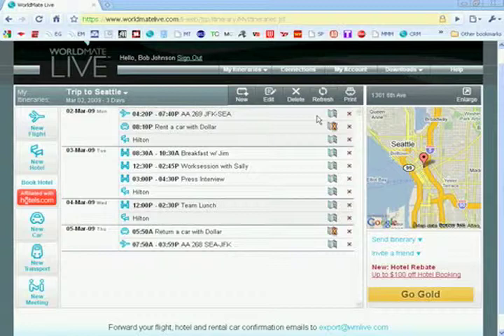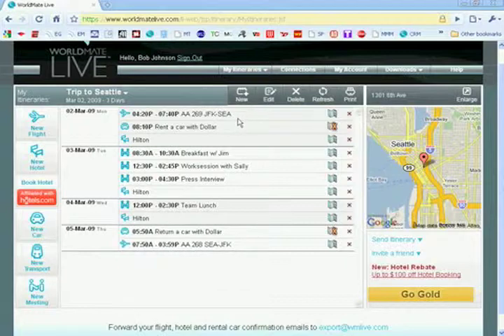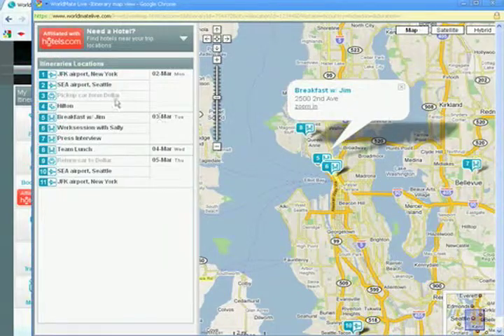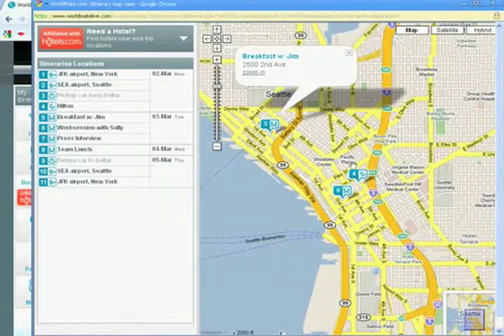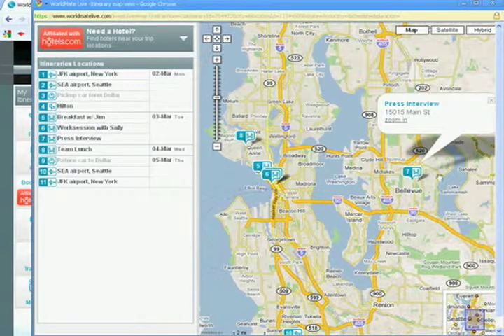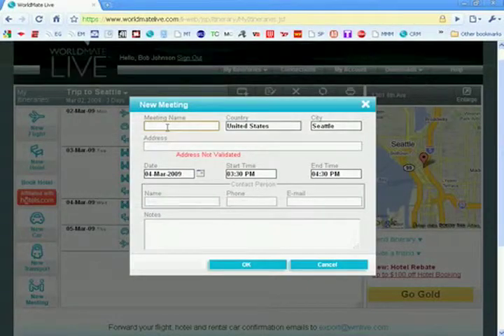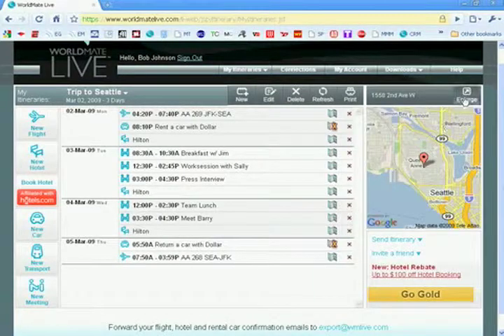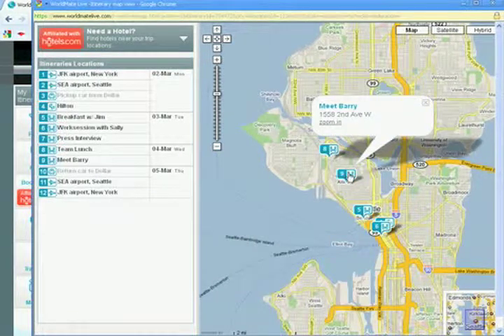WorldMate Live Demo